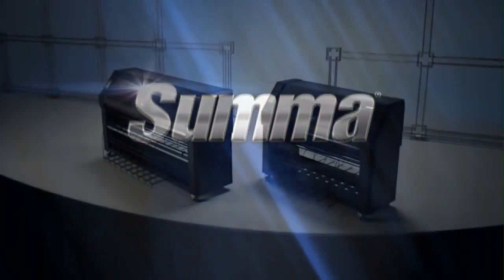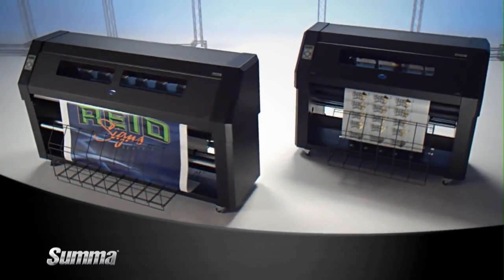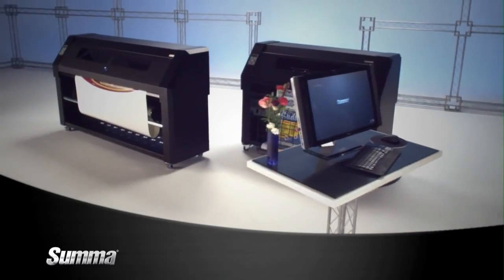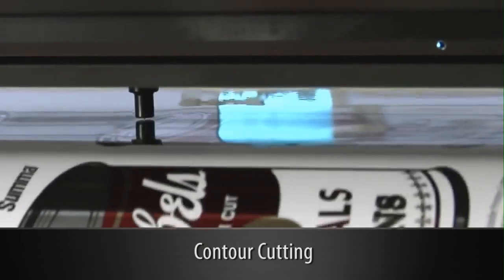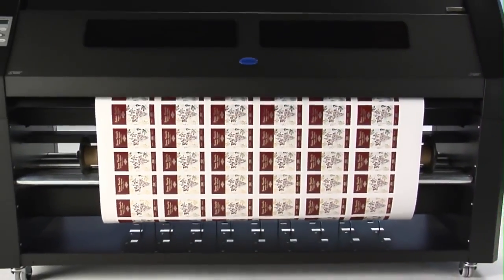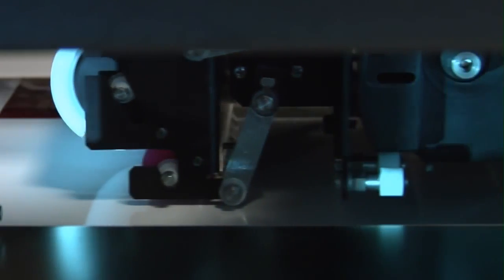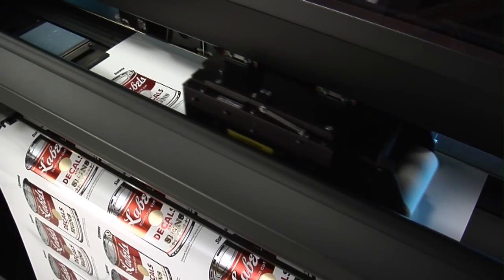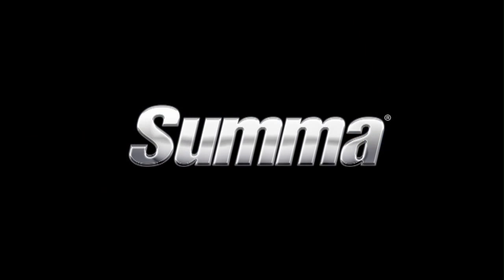Summa DC5 and DC5sx Printer & Cutters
Probably the best thermal printer on planet Earth
In the world of thermal transfer printing technology, Summa DC Series reigns supreme. In fact, no other thermal transfer printer even comes close. At 75 cm, the DC5 sx is the world's widest thermal transfer printer and over two times the width of its nearest competitor. An eight station ribbon-changer eliminates manual ribbon changes, allowing unattended printing of up to 58 m². Variable width vinyl handling makes it the most versatile printer in its class. Choose from a host of special print-modes, like High Resolution for great-looking photos, or Double Density for back-lit images that are ultra-rich. Plus, built-in cutting means you can produce custom labels and contour cut graphics up to 67 cm wide on 45 meter media.

The DC5 sx prints and cuts on a wide variety of media in 50 cm, 61 cm, 75 cm widths. Using the automatic tiling feature found in our RIP software, images of unlimited size can be produced, from tiny labels to huge fleet graphics. Just plug the DC5 sx into a computer and get ready for some serious outdoor graphics production.